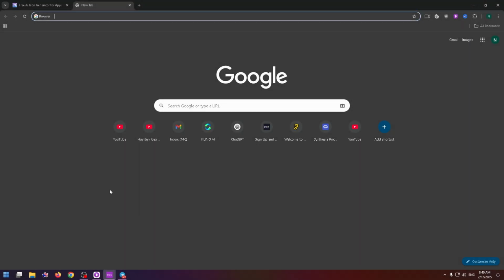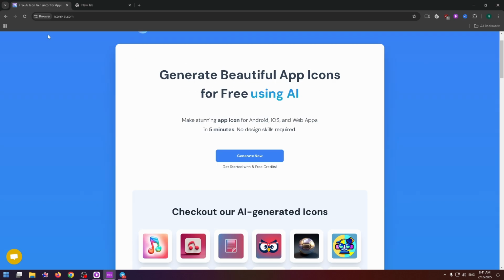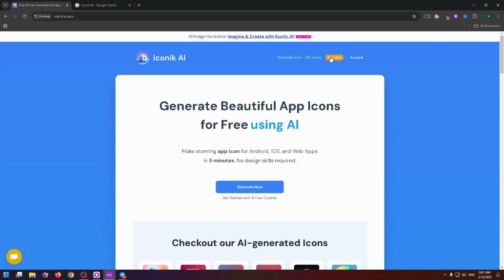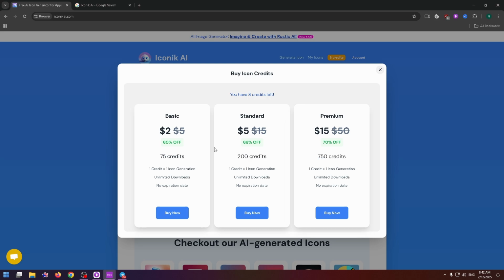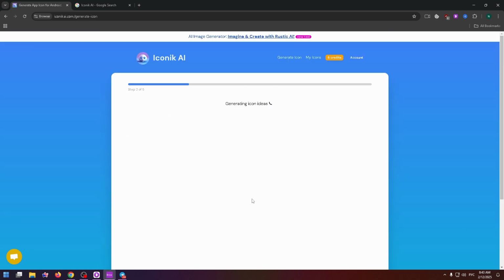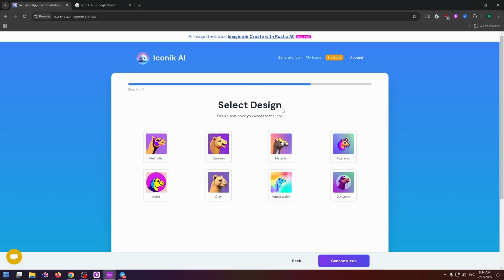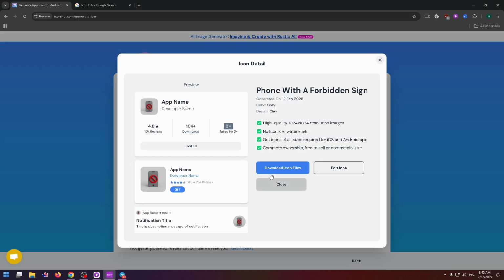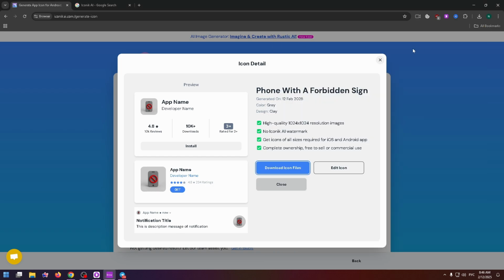How To Generate And Create Icons In Iconik AI For Free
best icon ai generator